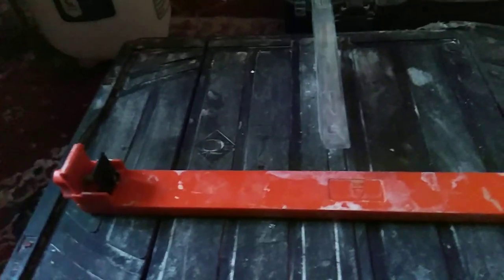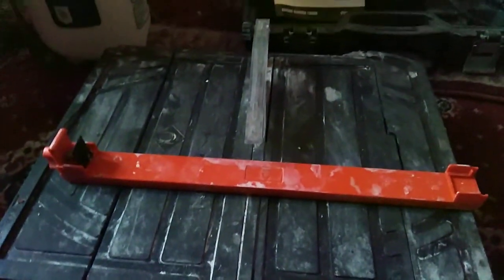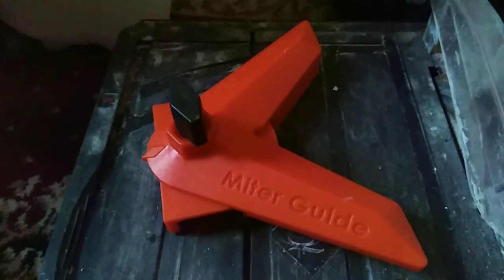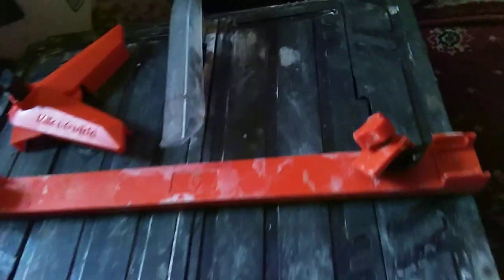16 August 2021